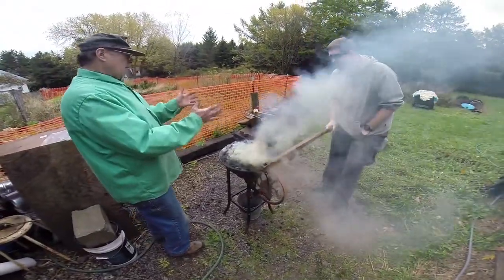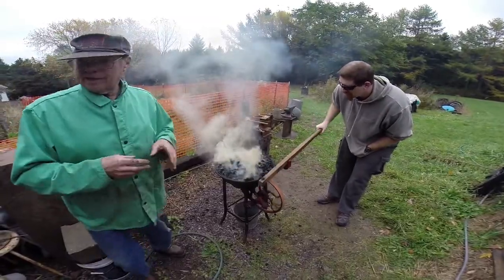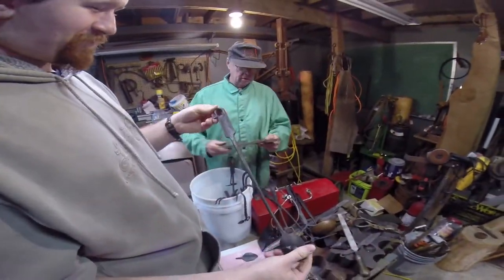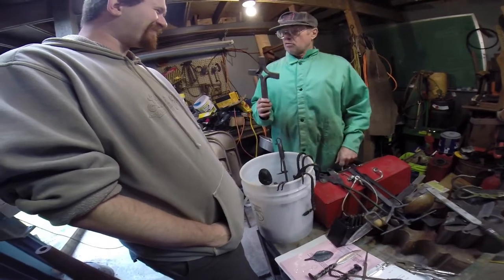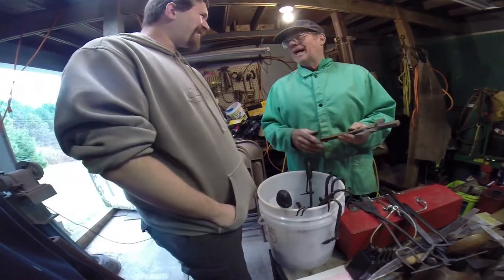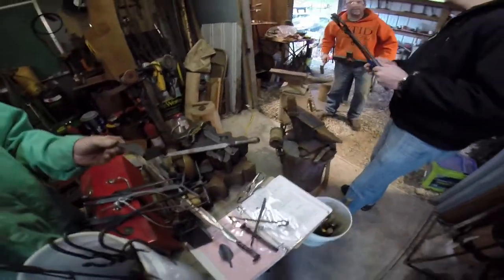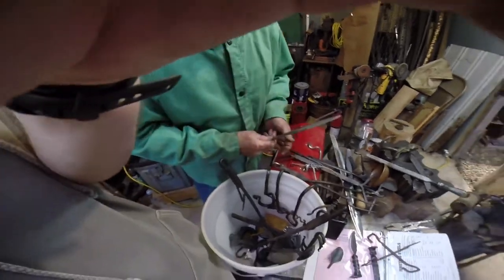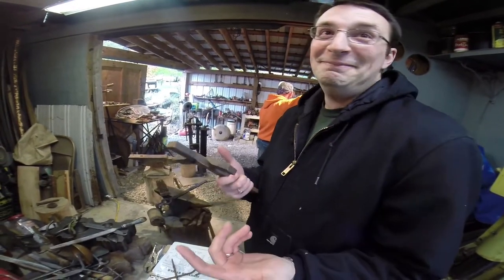Forging Railroad Spikes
Here is some footage from when I went forging for the first time.

VEDA #16